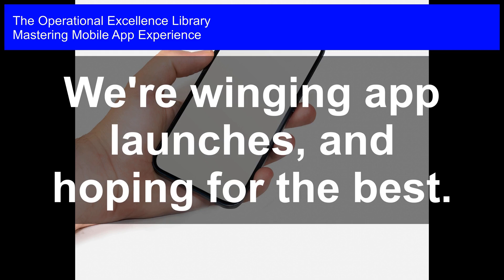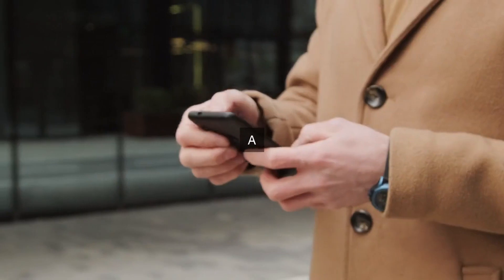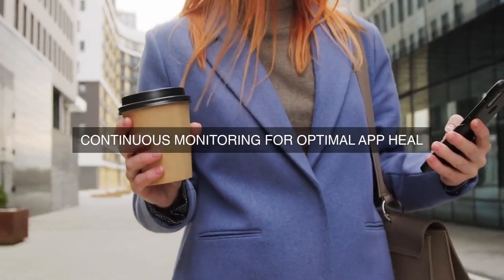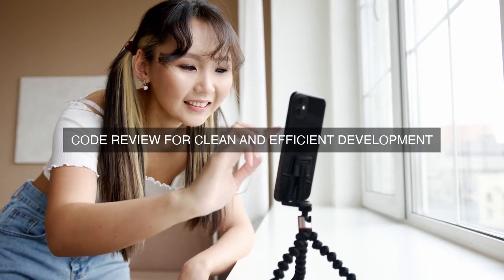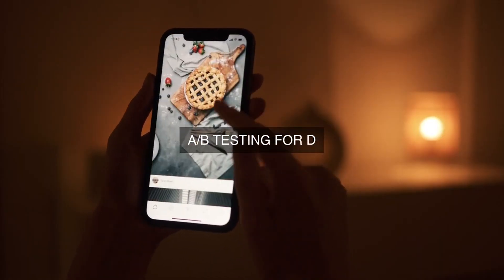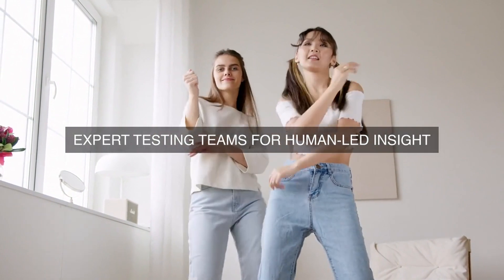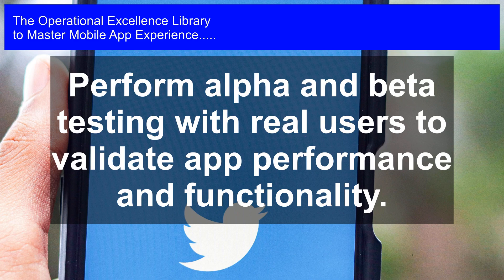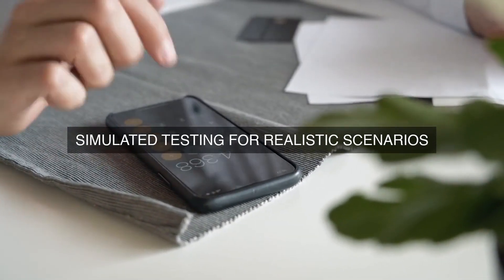Winging App Launches? Stop Hoping, Start Delivering Mobile App Experience!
Master Mobile App Experience Operational Excellence. Get answers, advanced guidance, how-to's & workflows. Includes customized assessment, critical capability analysis & recommendations.

Mobile App Experience Success Formulas in the Video:

Define clear testing objectives to identify critical app features and functionalities.

Develop a comprehensive testing strategy that covers functionality, performance, and usability.

Create a testing schedule with milestones to ensure timely completion of testing phases.

Identify and prioritize test cases based on user stories and app requirements.

Conduct unit testing, integration testing, and system testing to catch defects early.

Perform alpha and beta testing with real users to validate app performance and functionality.

Use automated testing tools to reduce testing time and increase test coverage.

Conduct load testing, stress testing, and security testing to simulate real-world scenarios.

Gather and analyze feedback from testing and make data-driven decisions to improve the app.

Continuously monitor app performance and functionality after release to ensure a seamless user experience.

Transform Your Mobile App Experience: The Ultimate Guide to Operational Excellence

Unlock the secrets to delivering a world-class mobile app experience that drives user engagement, loyalty, and revenue. This comprehensive guide provides actionable solutions to the most critical questions facing mobile app developers, product managers, and business stakeholders.

- Learn how to craft a seamless user experience that sets your app apart from the competition

- Discover the key metrics to measure and optimize for maximum ROI

- Get hands-on with practical case studies, step-by-step workflows, and detailed timelines to implement changes

- Take control of your app's performance with unique perspectives from industry experts and real-life experiences

- Plus, get instant access to a accompanying companion self-assessment digital tool to evaluate your app's maturity and identify areas for improvement

This Operational Excellence Library essential provides a roadmap to mastering mobile app experience, covering:

- The importance of design thinking and user-centered design

- Strategies for optimizing app performance, speed, and security

- Effective ways to collect and leverage user feedback and ratings

- Techniques for creating engaging onboarding experiences and reducing churn

Don't just build an app ‚Äì create a loyal community of users who love your brand. Get your copy today and start delivering a mobile app experience that exceeds expectations!

Work-With-You Warranty